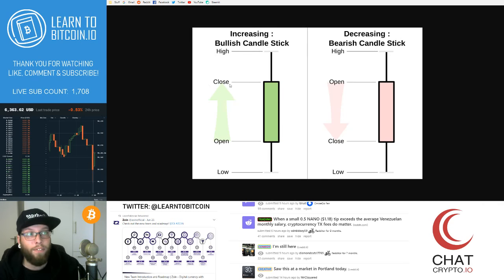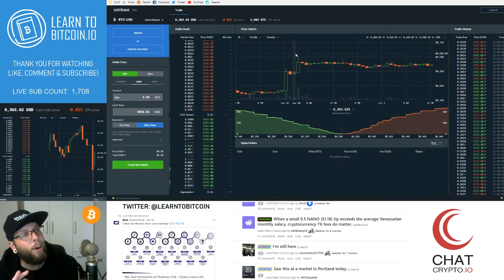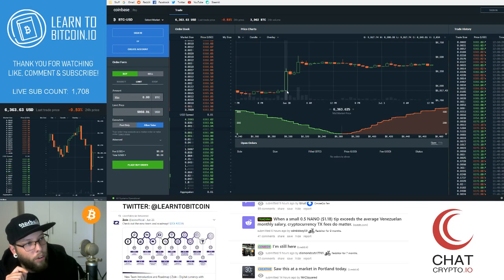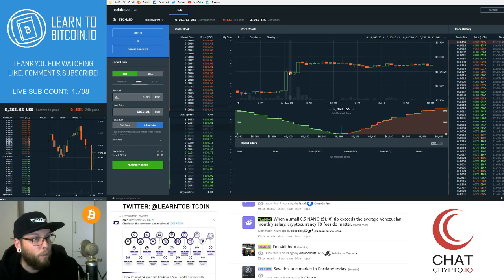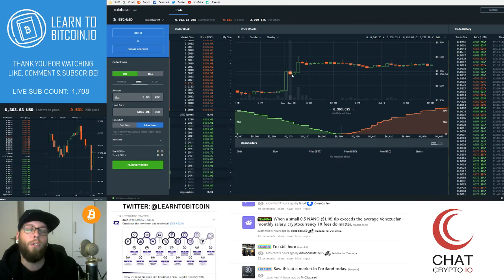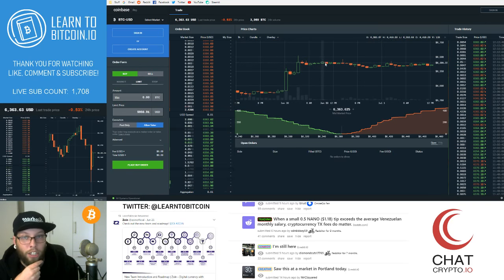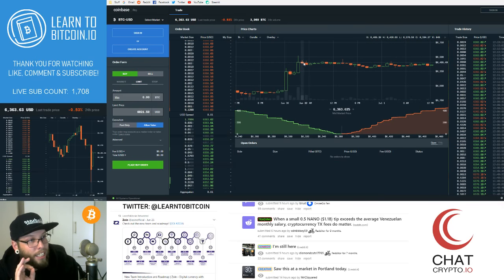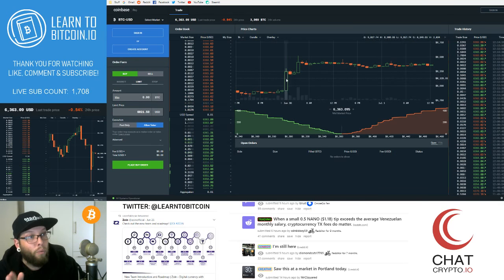How To Read Candle Stick Charts [EASY EXPLANATION GUIDE]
BTC: 19qc4bbqcZ17mmkrJ9CSq3ri6KoeSkvG85
ETH: 0x342e28785327ff90aeda486dba2f5f3dfe3231a9
NEO: AWKqKuAoQqGKWuXcAmXBYbqjEf65eZpifd
LTC: LegccPzbxzY8myBsWvb6SpMg6cYbAgRv3G
EVX: 0x342e28785327ff90aeda486dba2f5f3dfe3231a9
STRAT: SaXCqMVS3nni4CDPdW87m8nbDGs3KAUJkf